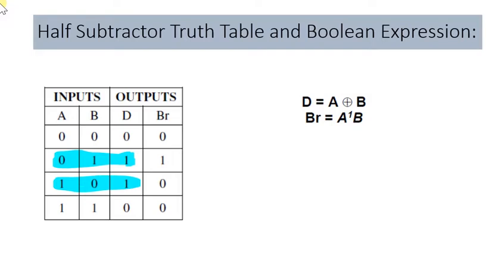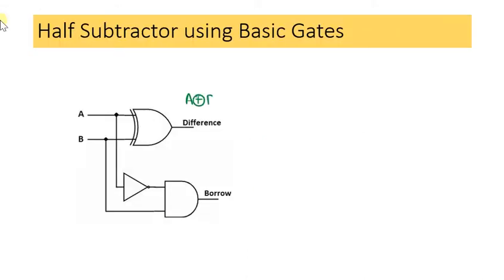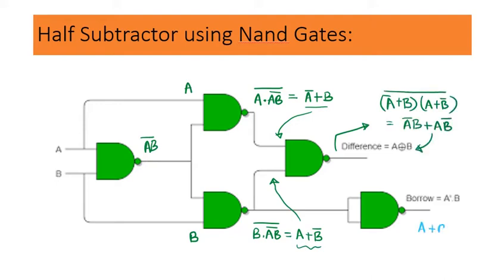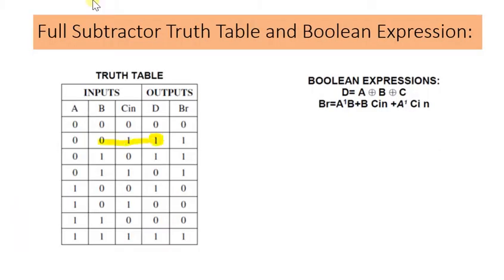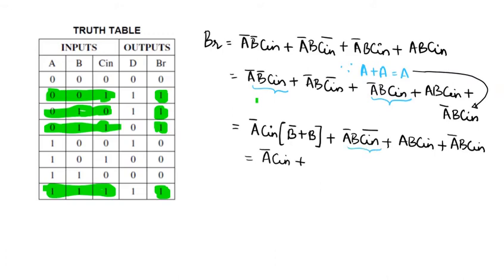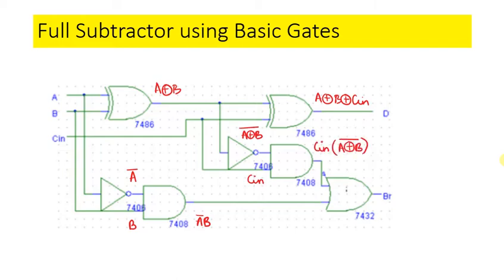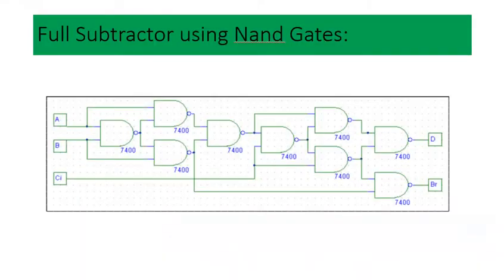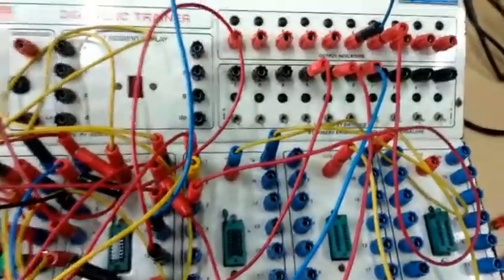Hardware Implementation of Half Subtractor and Full Subtractor Using IC Trainer Kit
The tutorial Discusses the truth table and realization of boolean expression and implementation using IC trainer Kits for:
Half Subtractor using Basic gates and NAND gates Full Subtractor using Basic gates and NAND gates